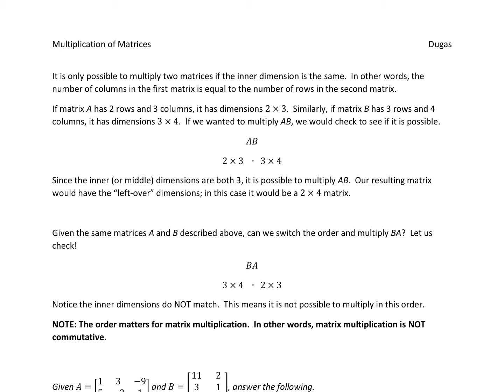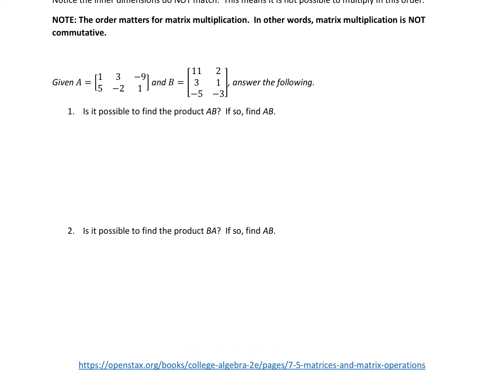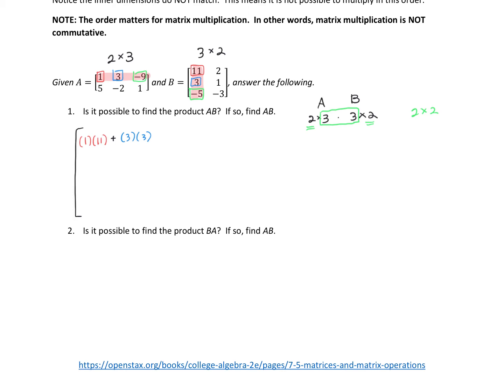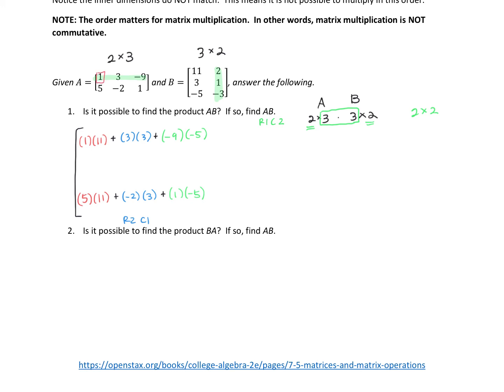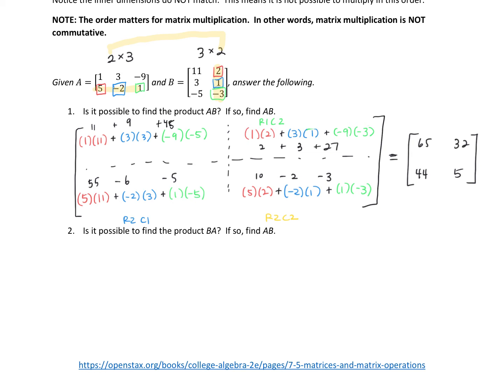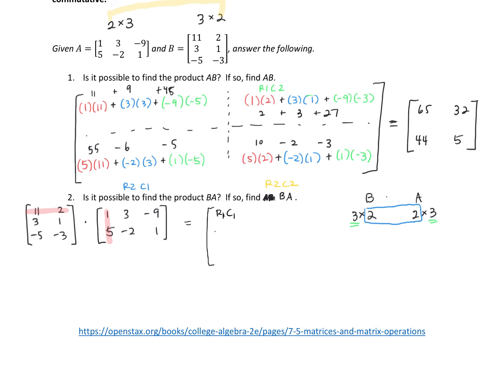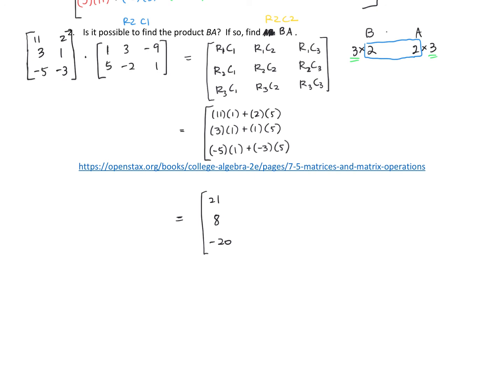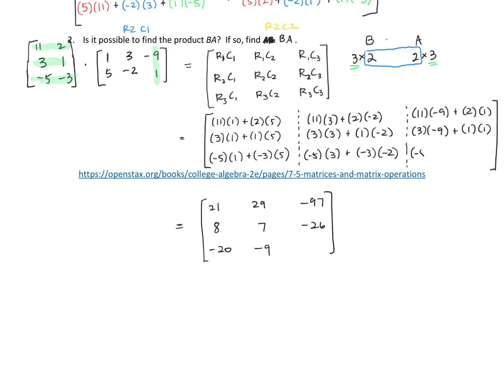Multiplication of Matrices-1.mp4